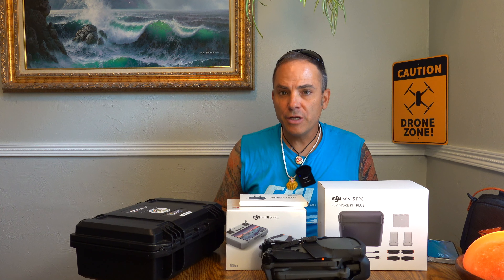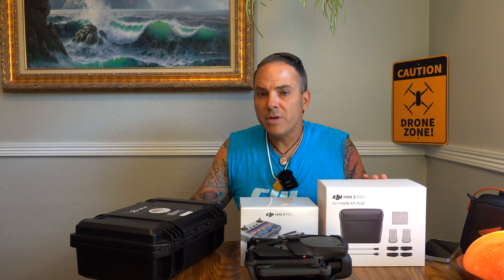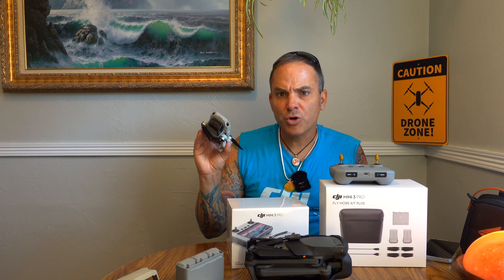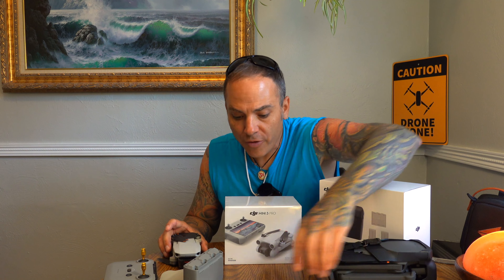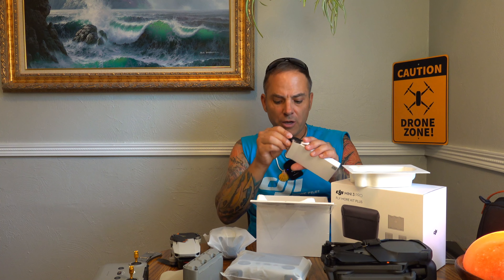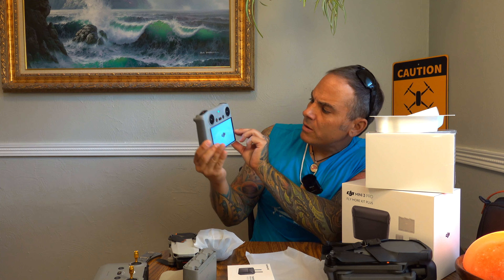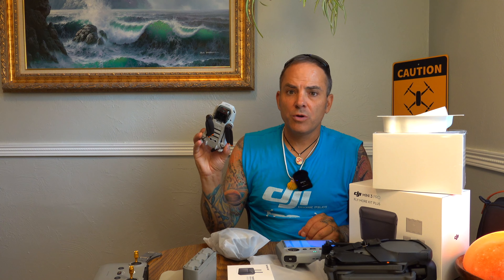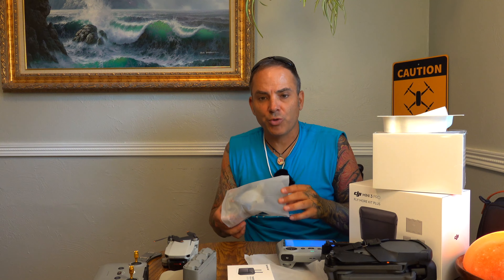DJI Mini 3 Pro Delivery Unboxing Initial Thoughts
So finally pulled the trigger on a Mini 3 Pro and RC Remote since I wanted to use it with my Mavic 3 too.  Just a glimpse of the Mini 3 Pro unboxing first thoughts.